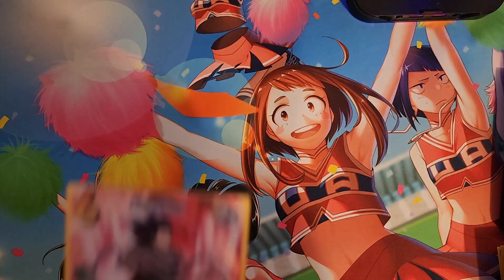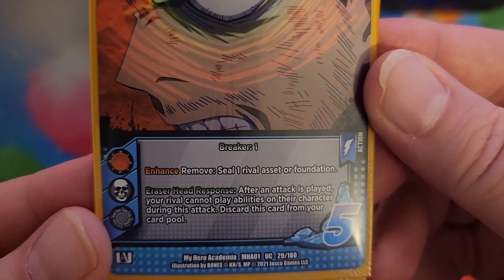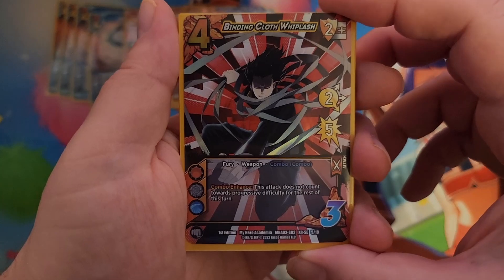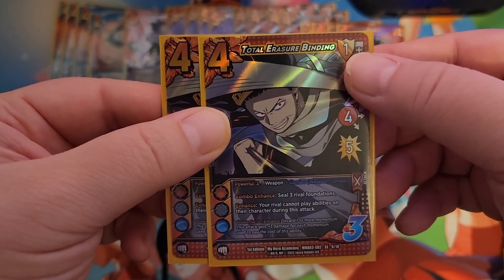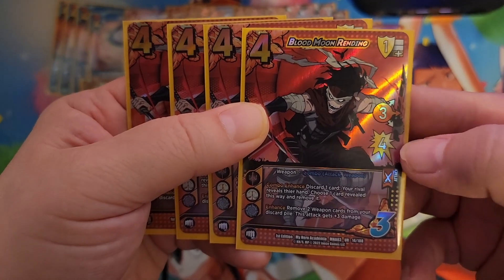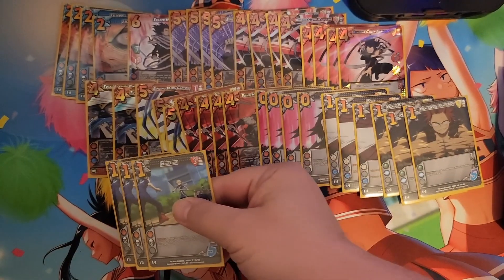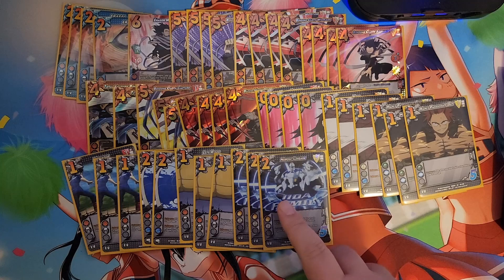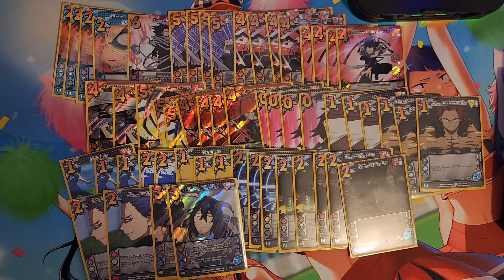Eraserhead 1 Void Weapons Combo Deck Profile